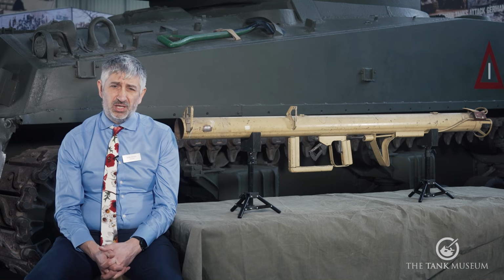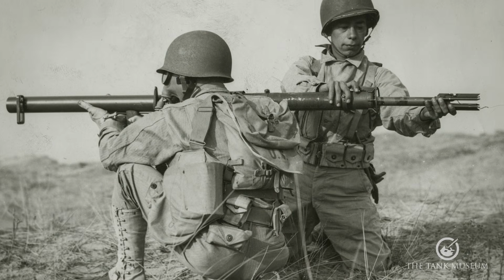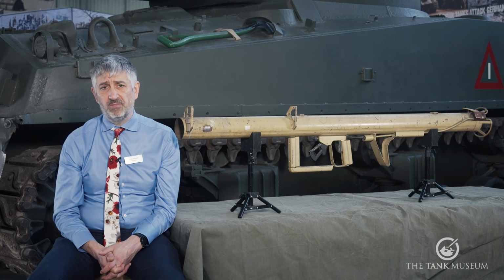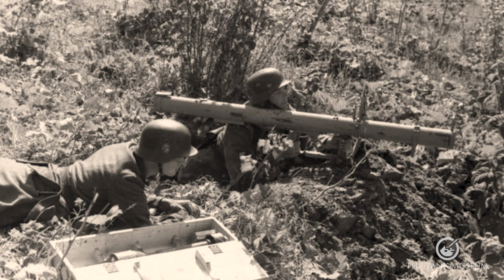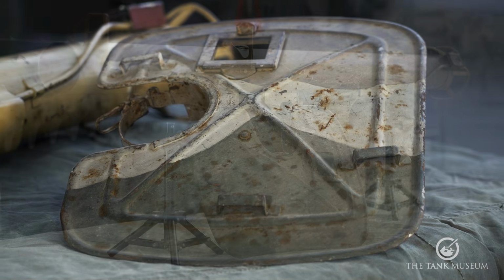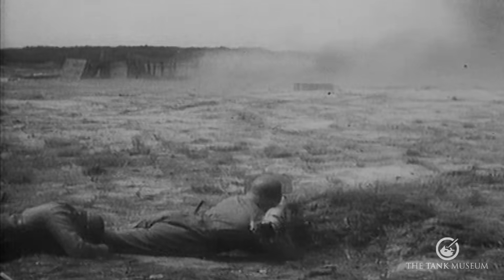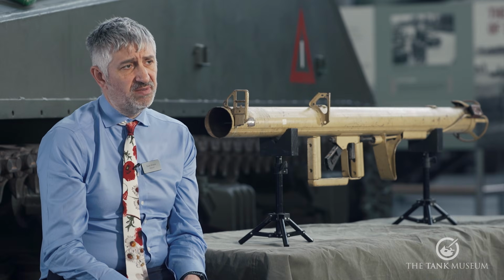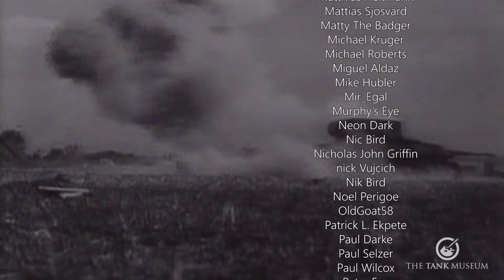Anti-Tank Chats #7 | Panzerschreck | The Tank Museum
Join Historian Stuart Wheeler as he details another anti-tank weapon, the Panzerschreck.

Many thanks to hw97Karbine on YouTube who kindly provided us with some of the historical footage in this video.

00:00 | Intro
00:34 | Real Life Accounts
02:13 | Development
05:48 | Operation
12:12 | German Use